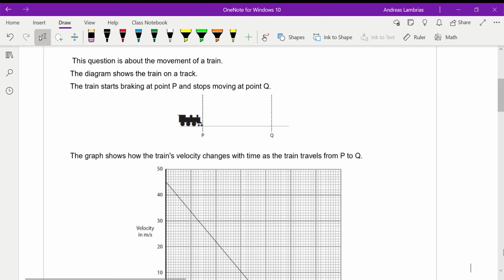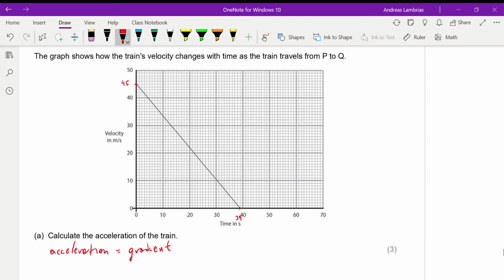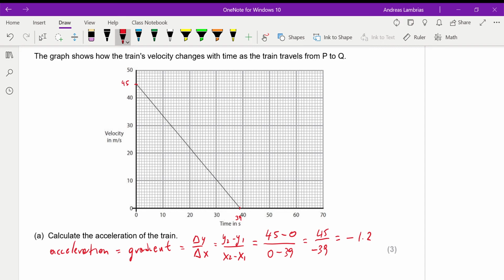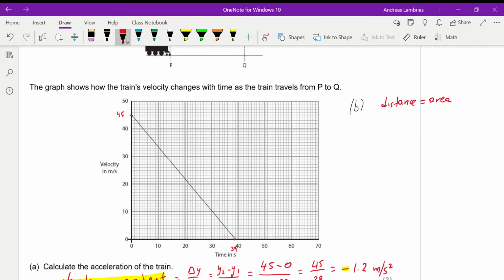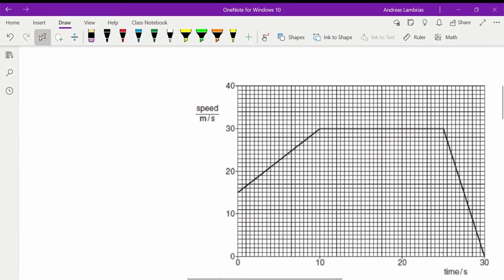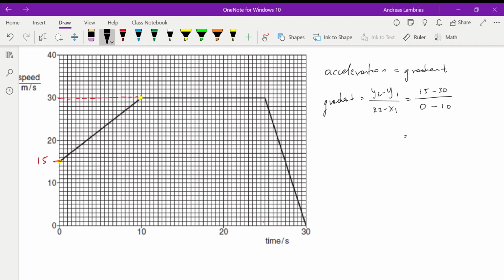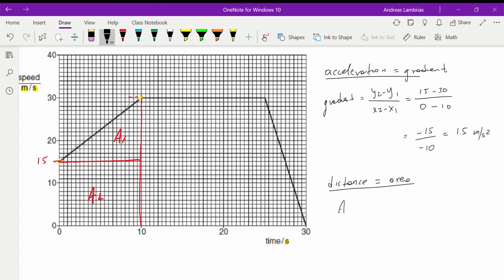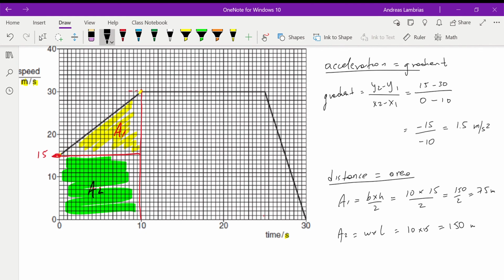Velocity time graph, calculating acceleration and distance - IGCSE past paper question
On a velocity-time graph, the acceleration is given by the gradient of the line and the distance covered is found by calculating the area under the line.